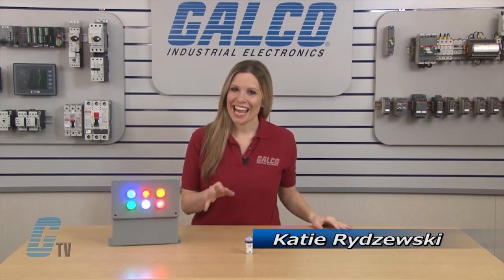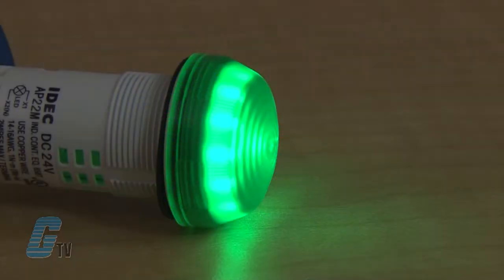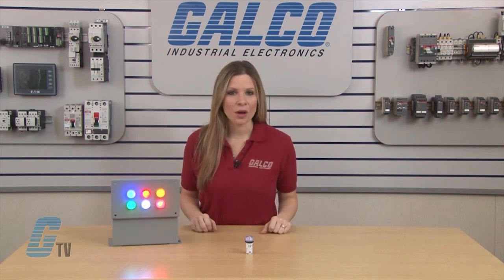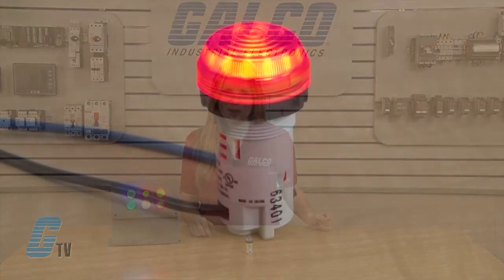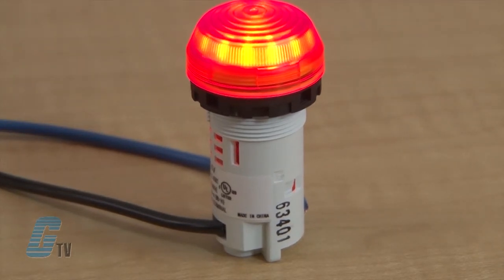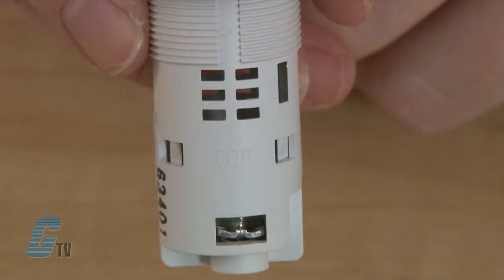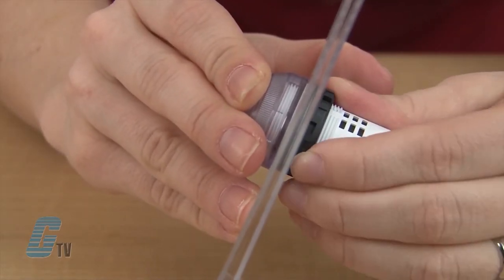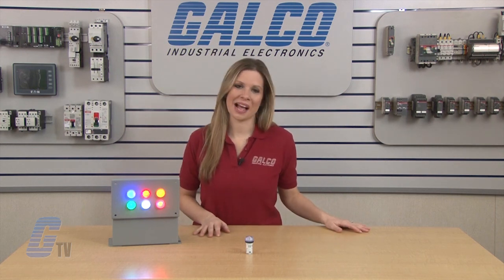IDEC "AP22M" Series Pilot Lights - A GalcoTV Overview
IDEC AP22M Pilot Lights presented by Katie Rydzewski for Galco TV.

The AP22M series of pilot lights feature ultra-bright, sunlight-viewable displays. These pilot lights are ideal for applications where high visibility in bright conditions is critical. Featuring industry standard 22mm diameter, and a specially designed LED and lens combination that provide illumination up to 100 times brighter than standard pilot lights when viewed from the side! Available in red, green, blue, yellow, amber, and white, with choice of colored lenses for vibrant colors, or clear lenses for exceptional contrast between lit and unlit conditions. The AP22M is available in 12Vor 24V DC, with additional voltages to be added. They are UL and c-UL listed, and EN compliant.